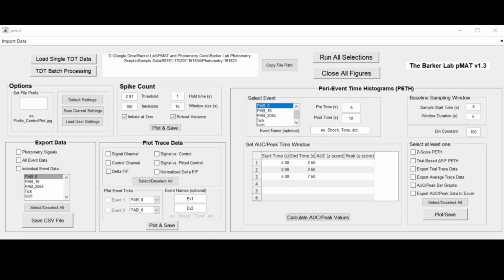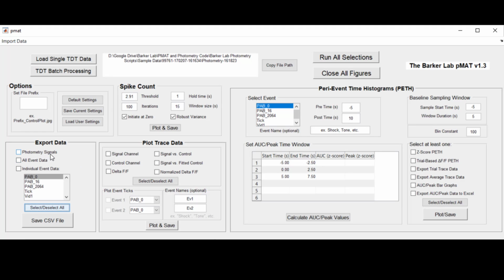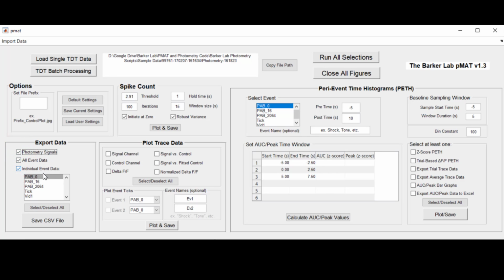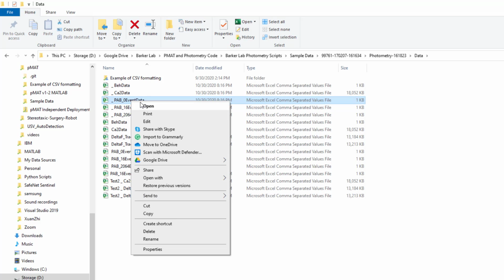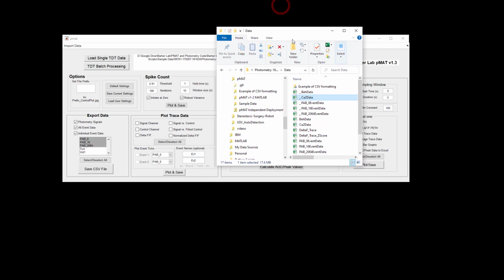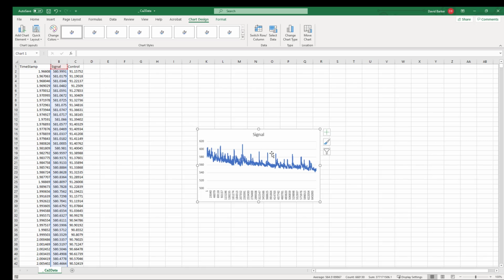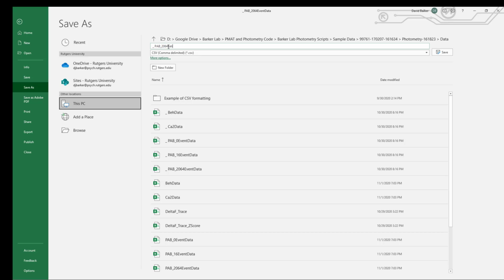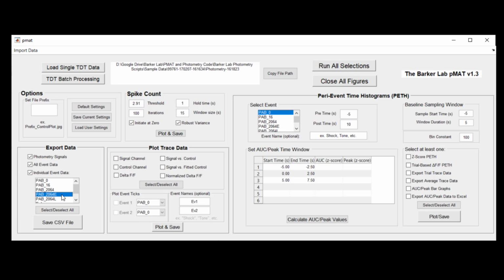06- pMAT Export Data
This video describes how to the use 'Export Data' module in pMAT, providing both a simple overview of how to use the tool and also some tips and tricks for using the Export Data module to improve your overall pMAT workflow.